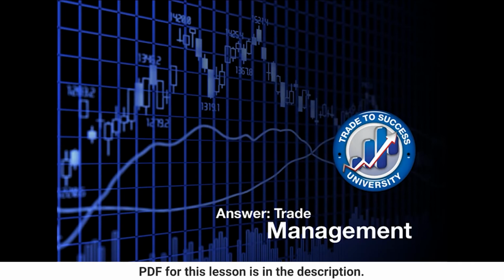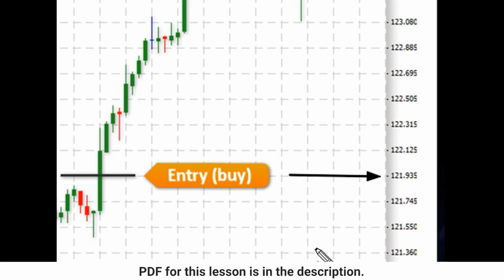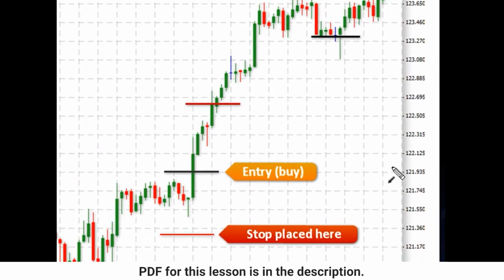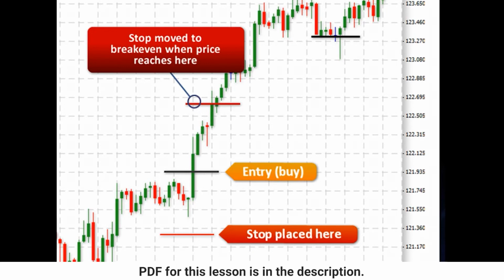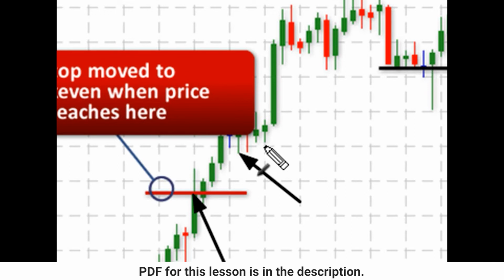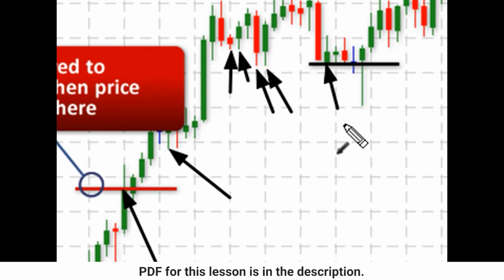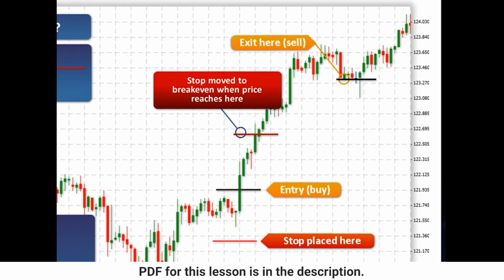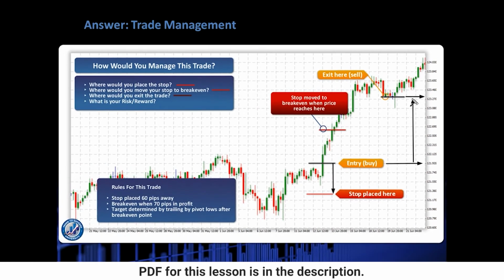TTSU - Module 4 Trade Management Test And Answer 3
Here is the third Test and Answer video

Good trade management consists of the following:
-A clearly defined stop loss level
-A clearly defined target level
-A rule to remove your risk from the trade as soon as possible (breakeven rule)
A rule that allows you to lock in profit and/or maximise your return in the trades.